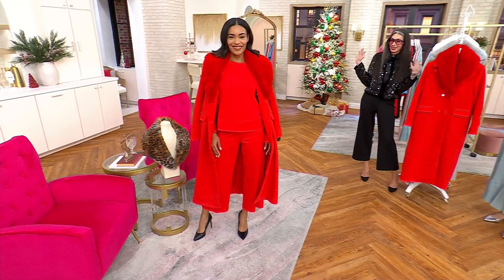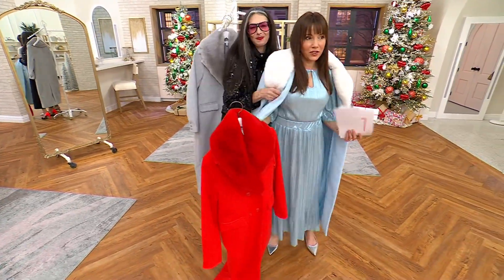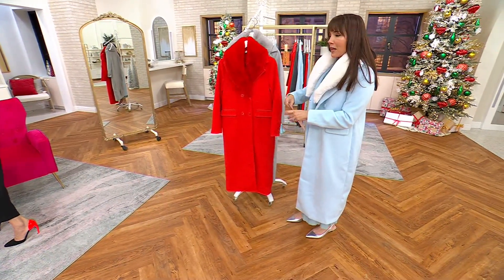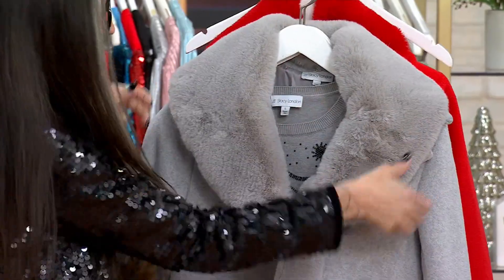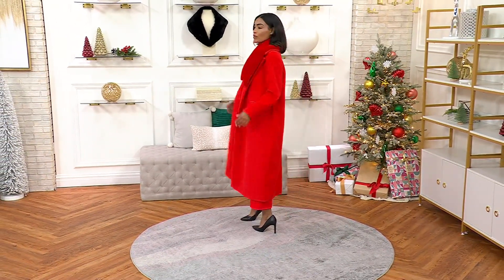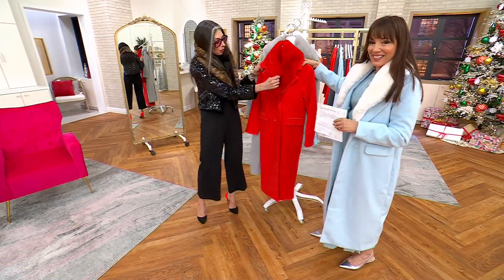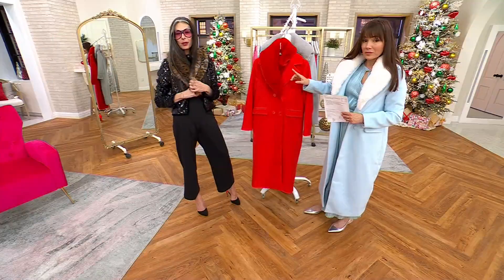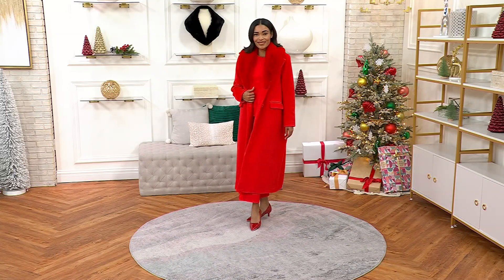by Stacy London Faux Wool Coat with Addable Faux Fur Collar on QVC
by Stacy London Faux Wool Coat with Addable Faux Fur Collar

Combat cold weather in this double-breasted coat. The long length gives extra coverage and looks oh-so chic when paired with your OOTD. Plus, the removable faux fur collar adds a luxe touch that's just right for an evening on the town or an upscale event. From by Stacy London.